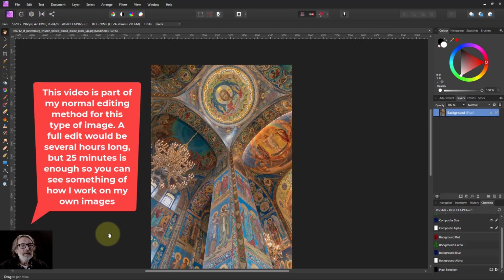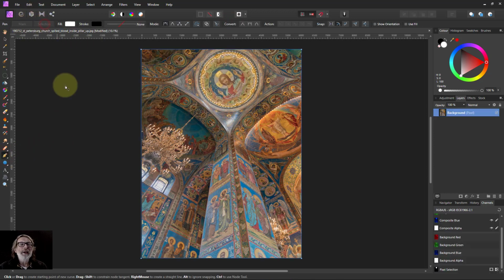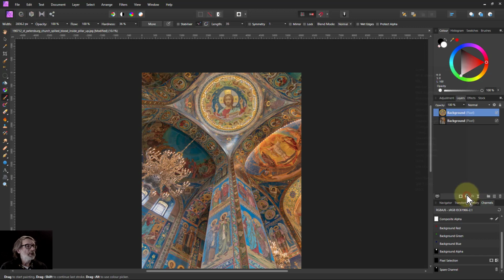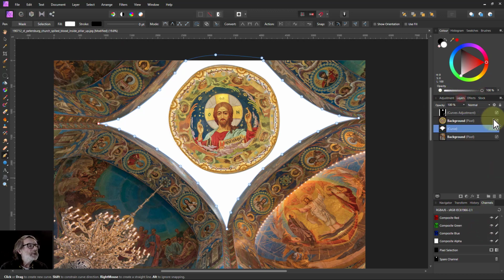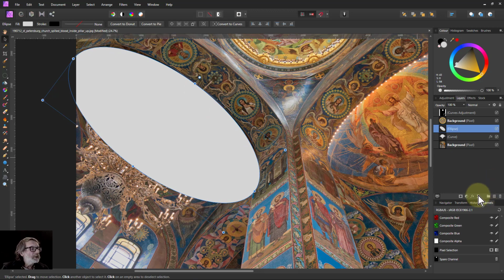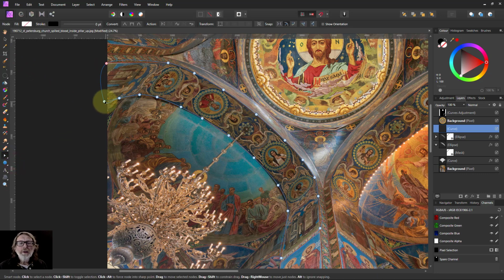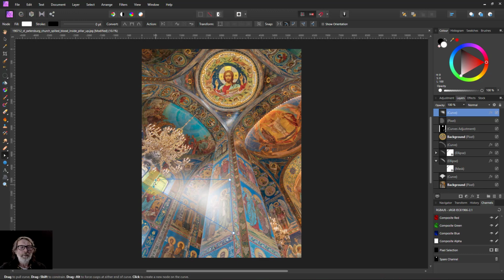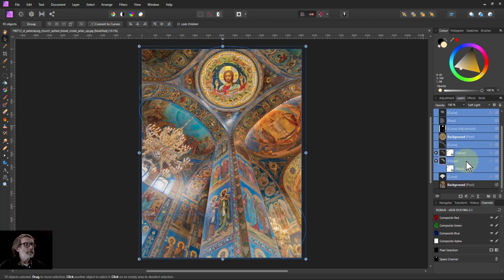Edit: Relighting the Church of the Saviour on Spilled Blood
Here's what is a fairly long image edit video for this channel, but not as long as full edit, which would take hours! It is mostly about subtle relighting of the amazing church in St Petersburg.